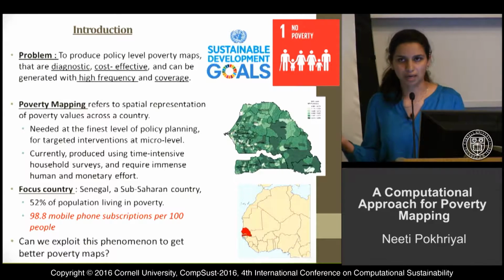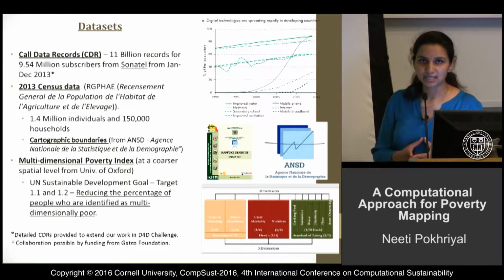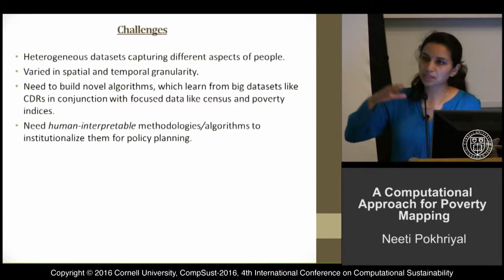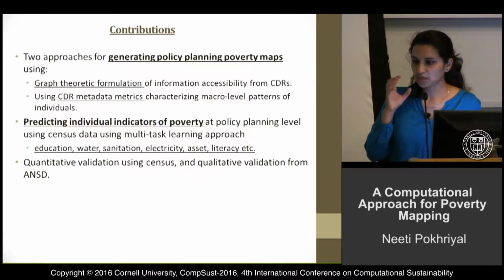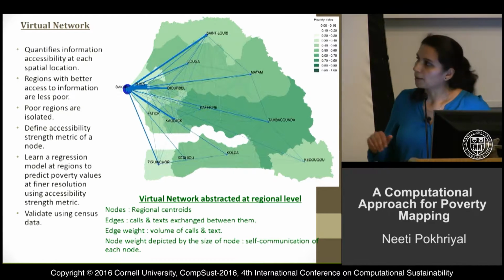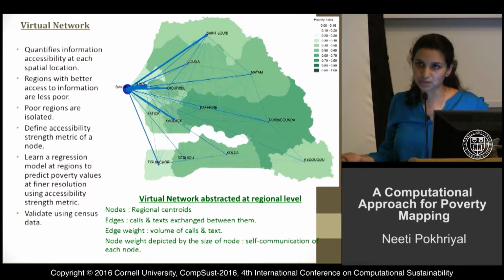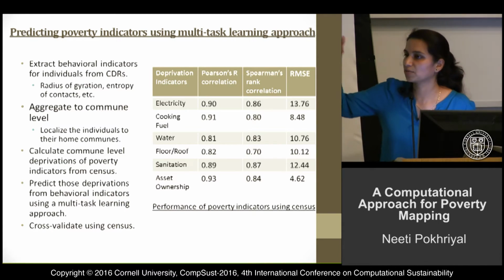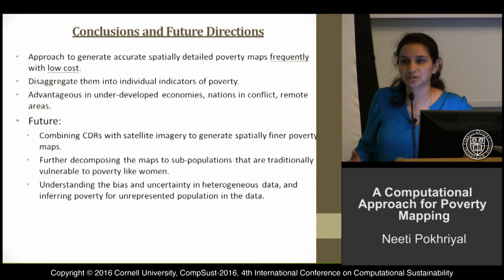Neeti Pokhriyal,Venu Govindaraju, "A Computational Approach for Poverty Mapping"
Neeti Pokhriyal,Venu Govindaraju
"A Computational Approach for Poverty Mapping"
SUNY Buffalo
CompSust-2016
4th International Conference on
Computational Sustainability
3:30 PM, Machine and Statistical Learning for Conservation, Poverty, Energy, and Climate